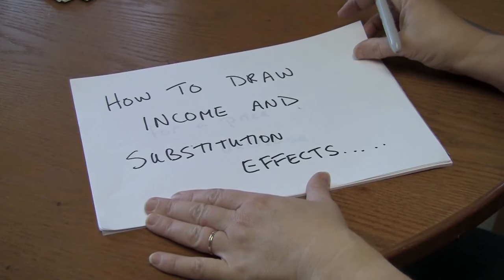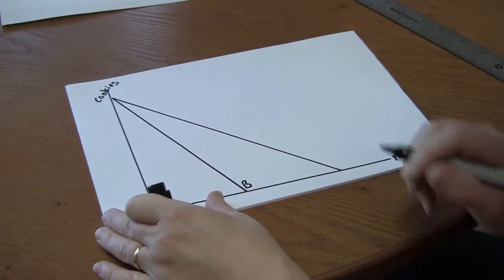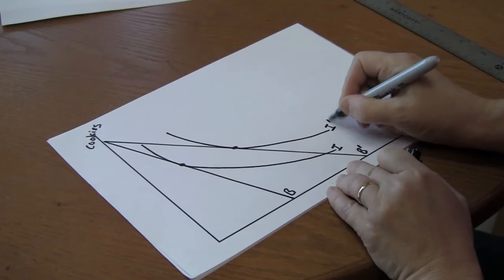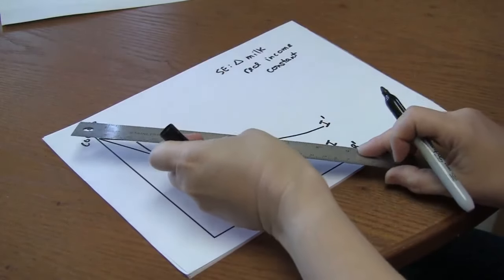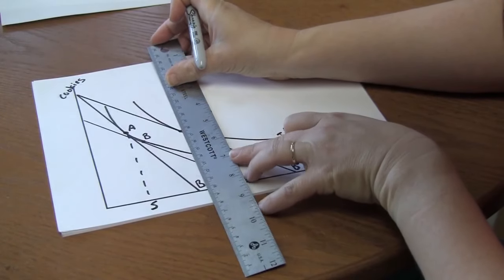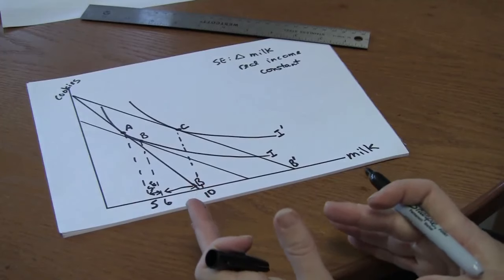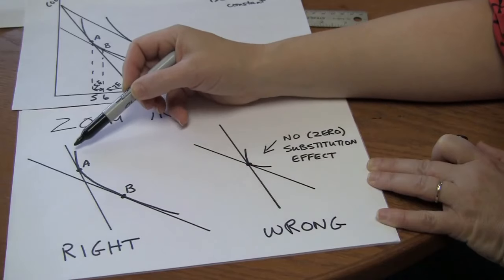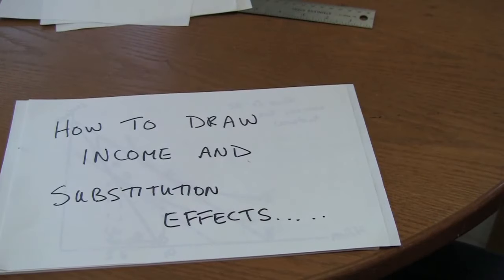How to draw income and substitution effects